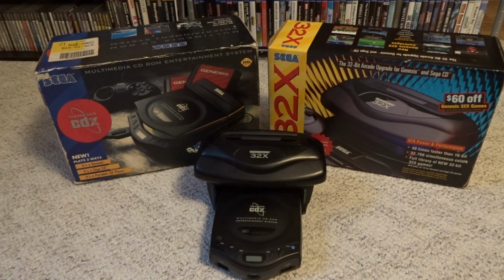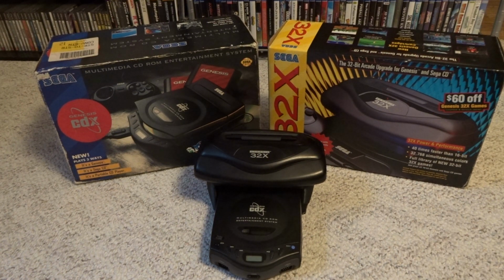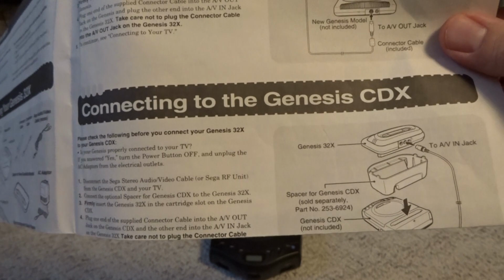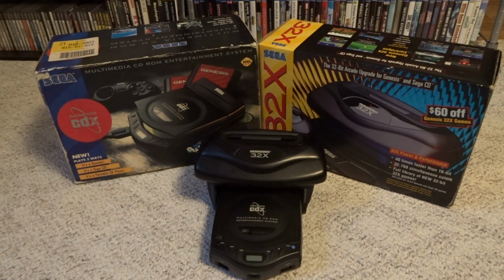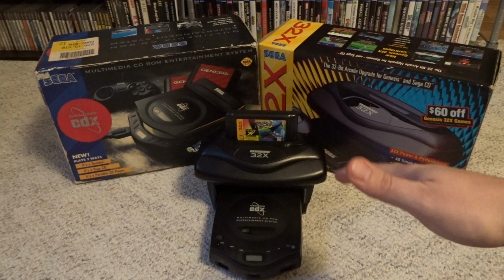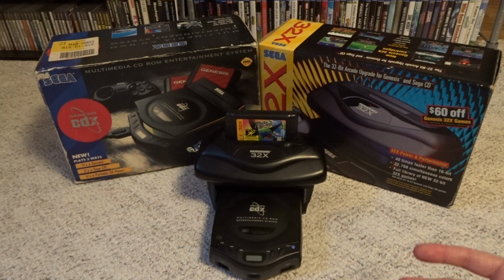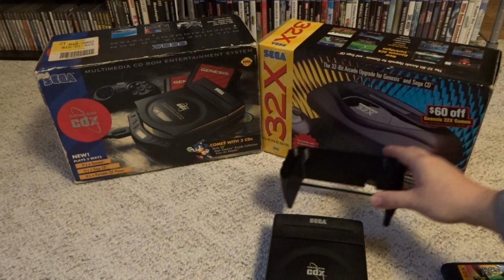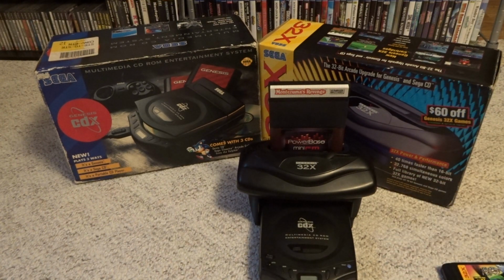Gamer PROTIP! Series #7: New Sega 32X to Genesis CDX Connecting Riser From Laser Bear Industries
Video of the 3D Printed stand available from Laser Bear Industries that allows an easy connection of the Sega Genesis CDX to the 32X add-on. This is a recreation of a factory part Sega intended to release but cancelled.